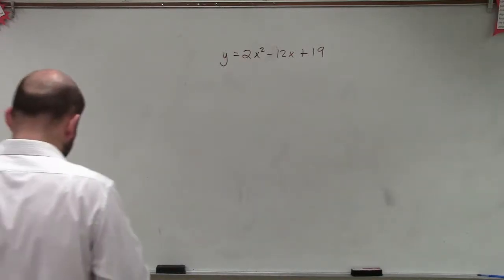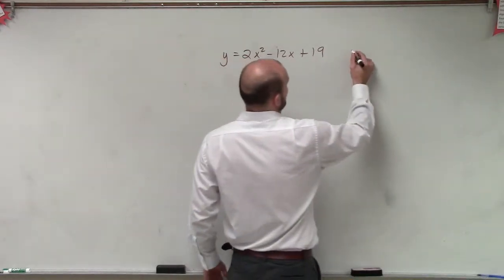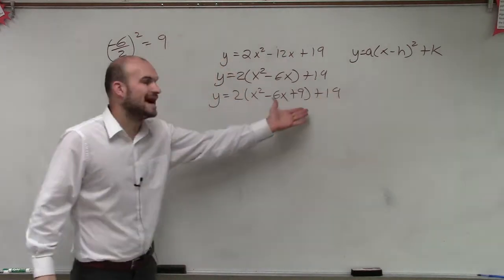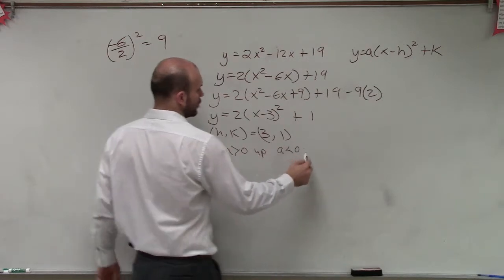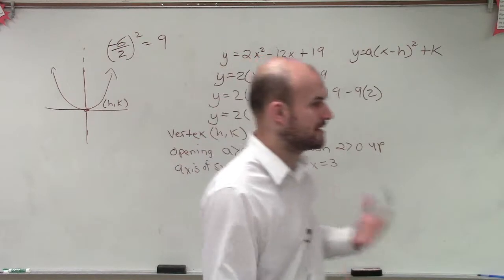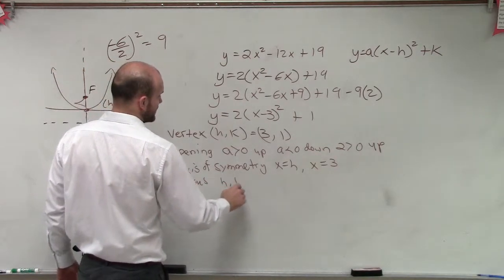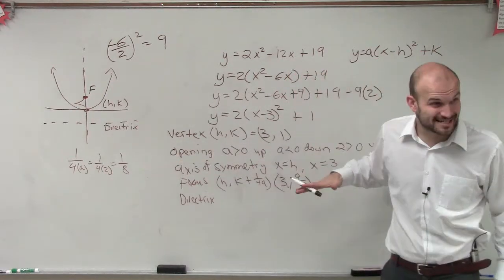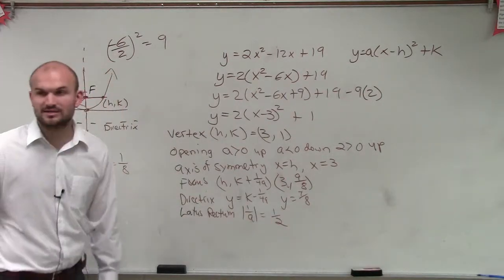Graphing and describing the characteristics of a parabola by converting using completing the square